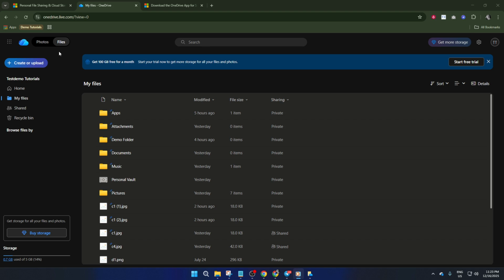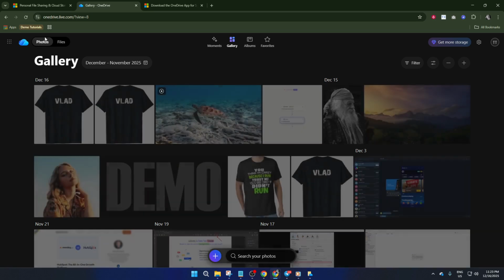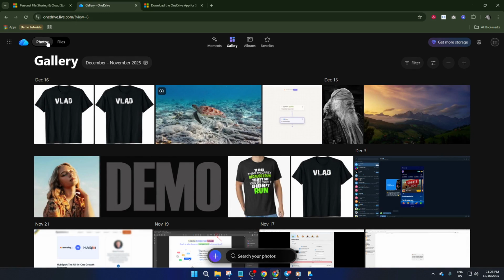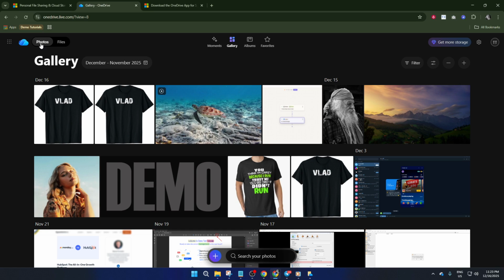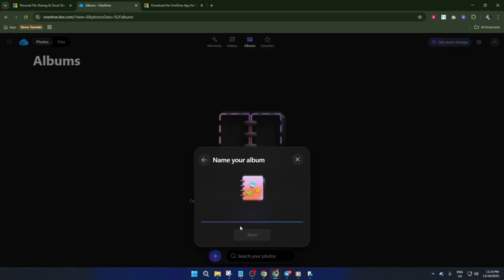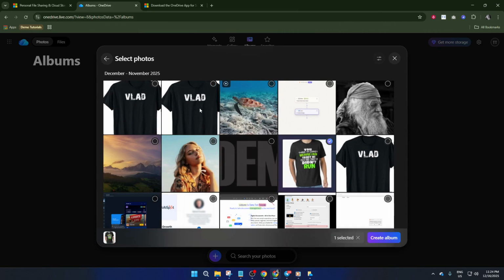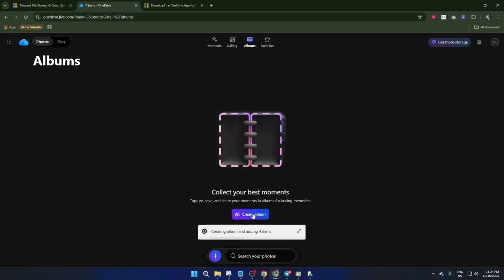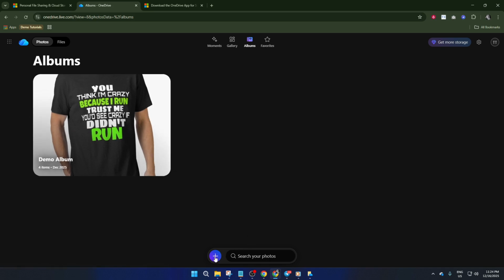How to create album on OneDrive web (Easy Approach)(Updated 2026)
Learn how to create an album in OneDrive using the web interface in this step-by-step tutorial! Perfect for organizing your photos and keeping your memories sorted, this guide is tailored for OneDrive Web users.

Features covered include organizing photos into albums, sharing albums with others, and best practices for managing photo collections. This tutorial is designed specifically for OneDrive on the web (supported on all major browsers including Chrome, Edge, and Firefox; works with both Windows and Mac).